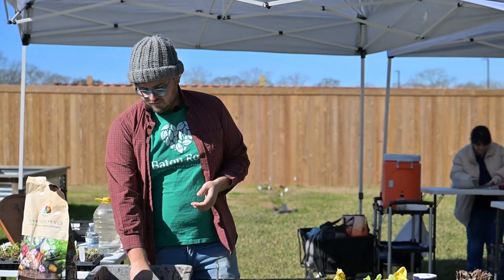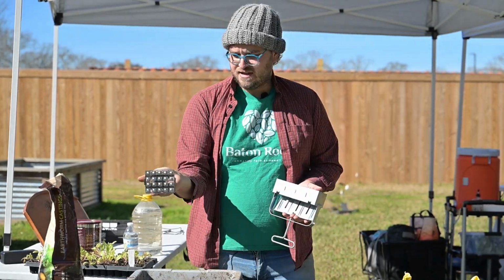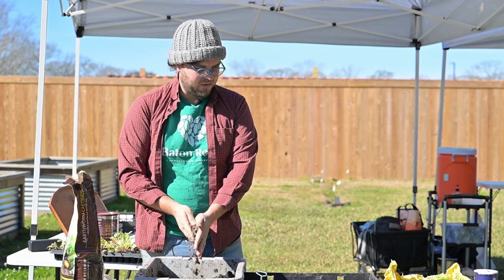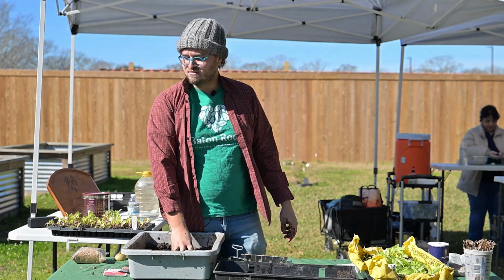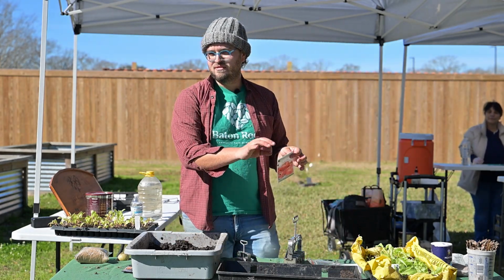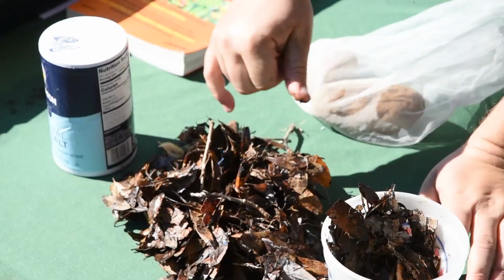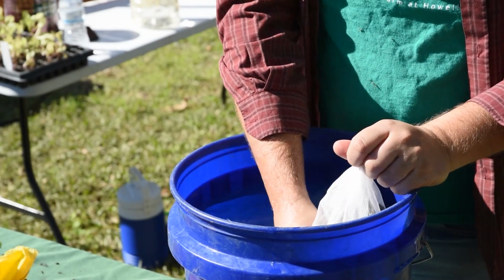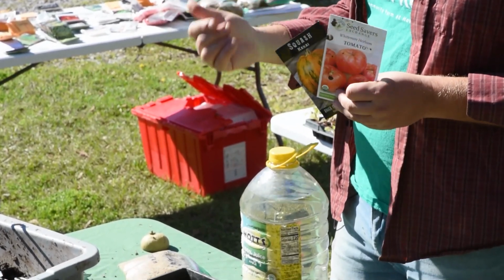Demonstration: Getting your seeds started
If you're planning to do a little gardening this spring, there are some things you need to be doing during winter. This video features three tips that will help to get the most out of your garden in the most sustainable and environmentally friendly ways. These are all low to no cost solutions that will help your garden thrive.